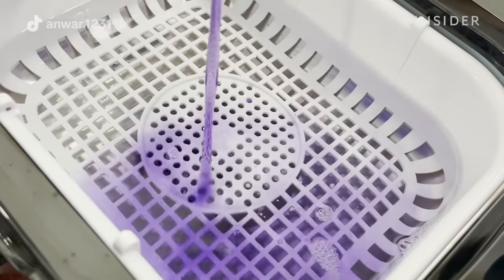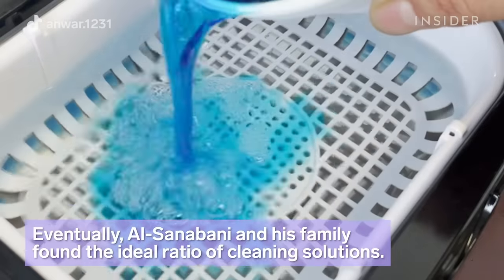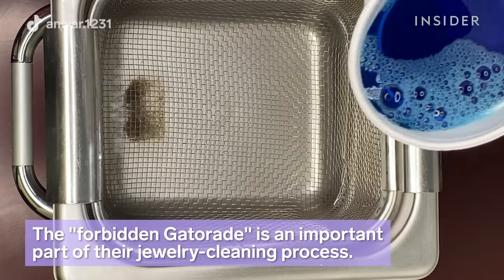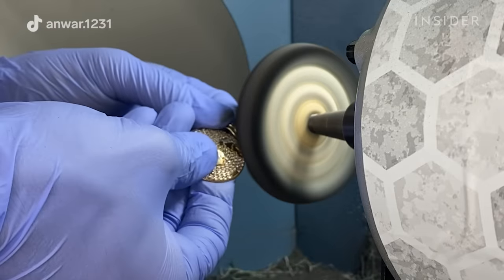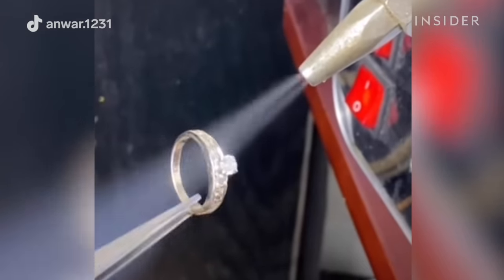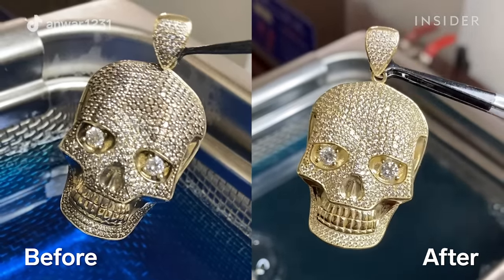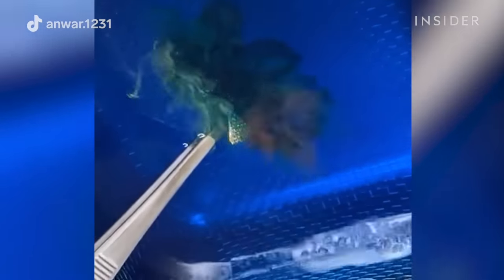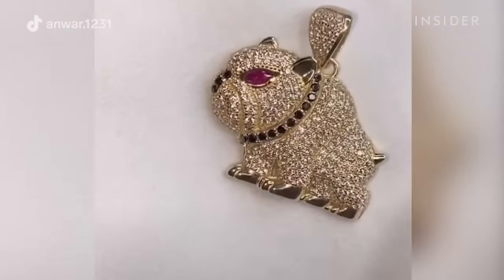How Jewelry Is Professionally Cleaned With 'Forbidden Gatorade' | Art Insider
Anwar Al-Sanabani's satisfying videos about cleaning jewelry with "forbidden Gatorade" have gone viral on TikTok. Al-Sanabani combined different solutions to create a cleaning solution that would clean jewelry thoroughly and quickly. Here's how he professionally cleans, polishes, and restores jewelry like diamond rings and custom grills.